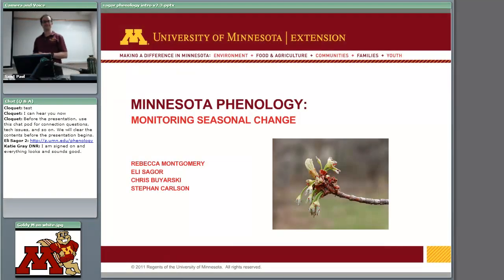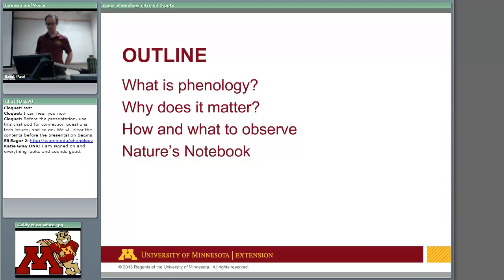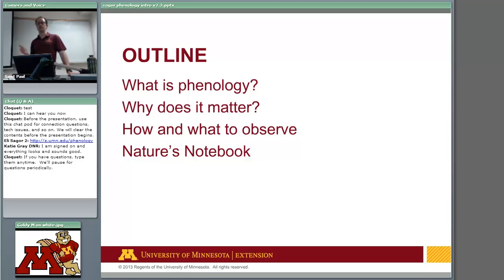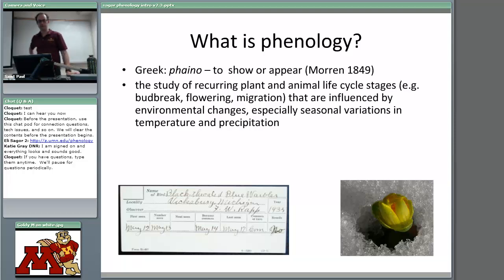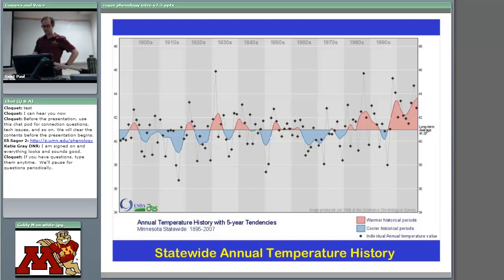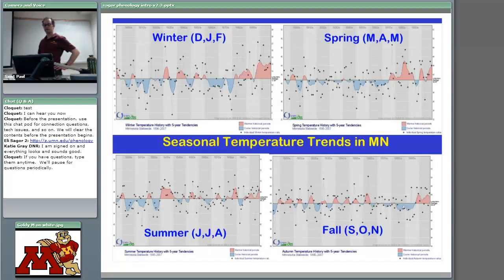Minnesota Phenology: Monitoring Seasonal Change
There are lots of good reasons to monitor your woods or other nearby nature. Monitoring seasonal changes can be a fun and educational way to keep records of your special places. If you do it right, your observations can also help scientists investigating the many ecologically significant relationships between climate, phenology, and things like the timing of flowering and the arrival of pollinators, changes in annual cycles like maple sap runs and fruit crop development. We’ll discuss monitoring and reporting techniques for Minnesota’s seven target species to ensure that your reports are reliable and useful not only for your own records, but also to researchers through the National Phenology Network database.

Presenter: Eli Sagor, UMN Extension